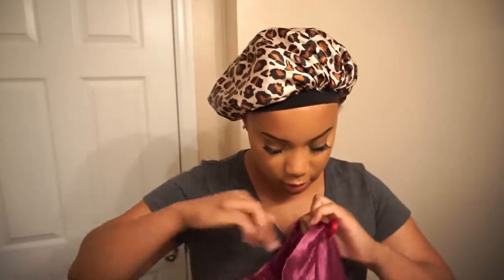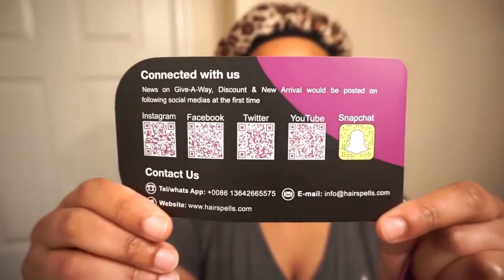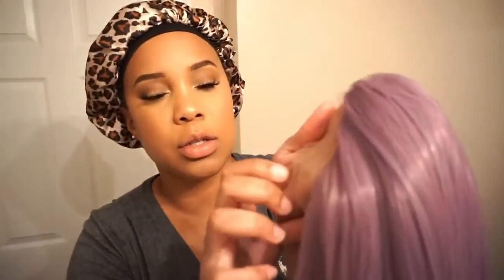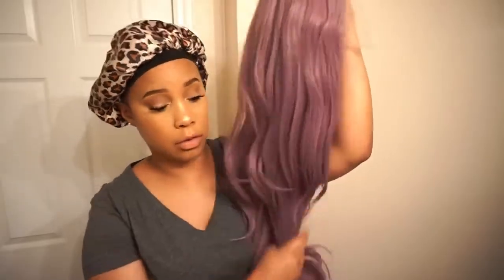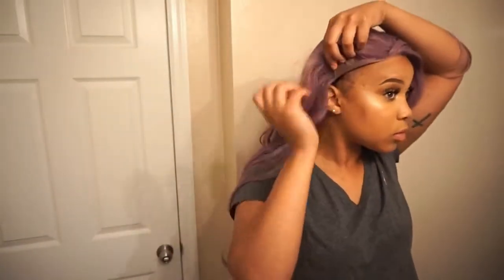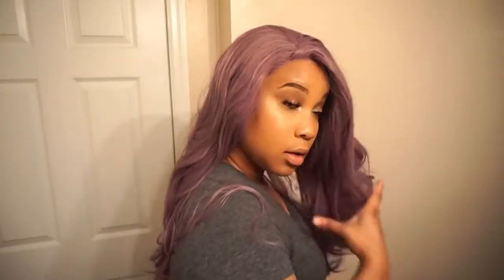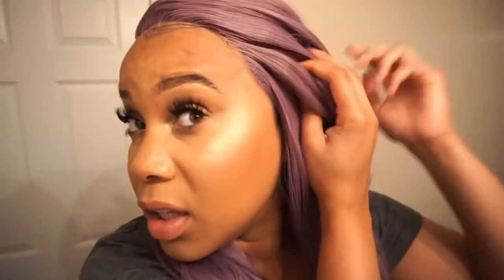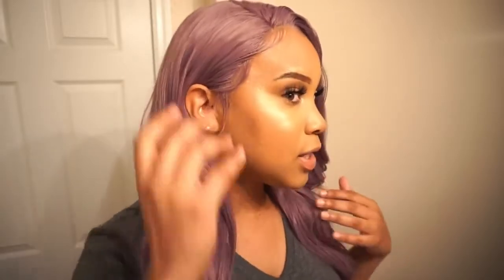Watch Me Styling Affordable Synthetic Lace Frontal Wig | Hairspells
Hi everyone. Welcome back to Hairspells 😜

Hair specs:  Lila Purple Synthetic Lace Front Wig 24 inch（Item Code:SWW005）

✅ USE COUPON "NayahA" TO GET EXTRA $10 OFF IF ORDER MORE THAN $50!!